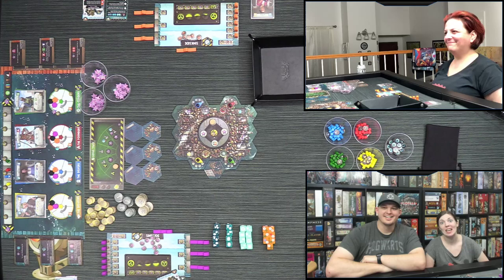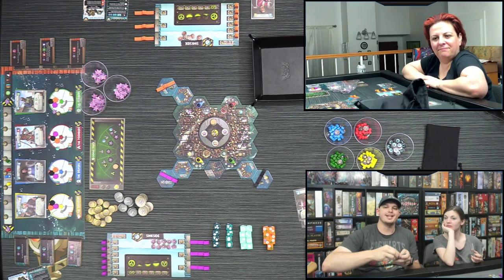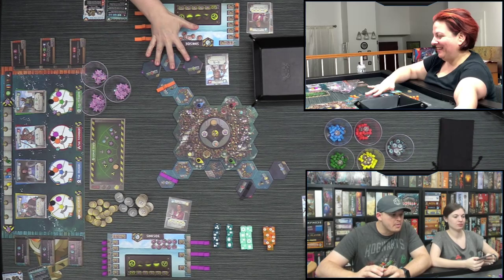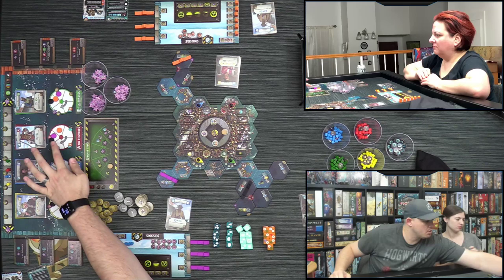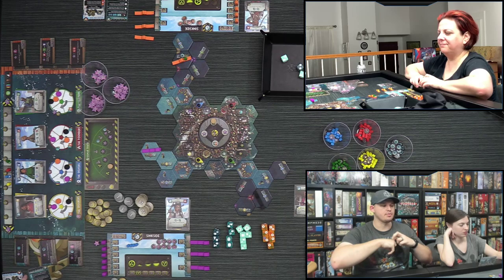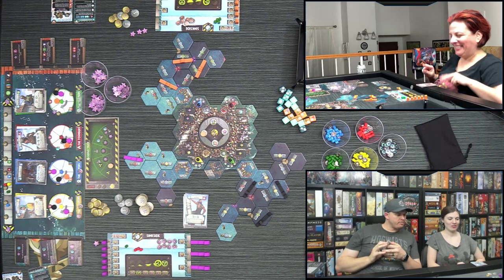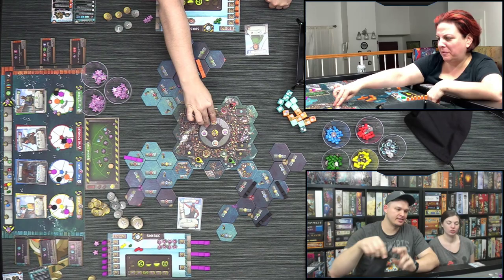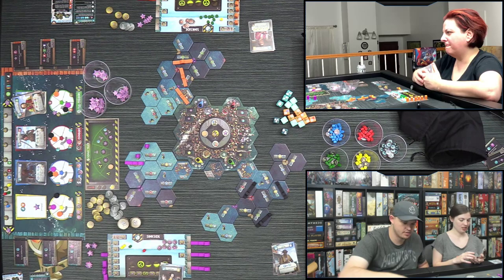Spotlight Game Night REPLAY - Flotilla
Did you miss our live playthrough of Flotilla from WizKids games? You can watch the REPLAY!

Make sure to check this out in retail later this year!